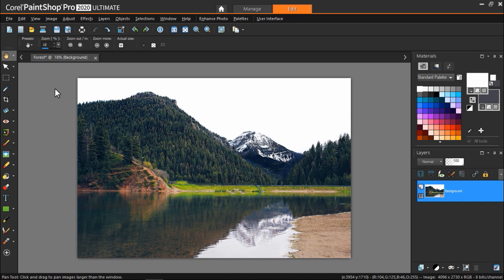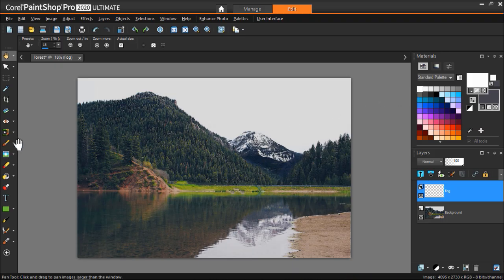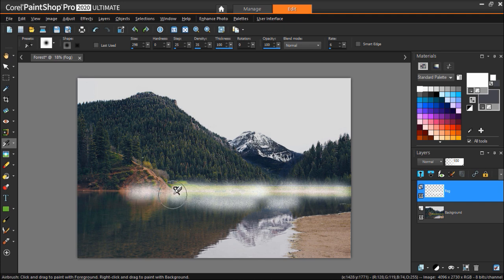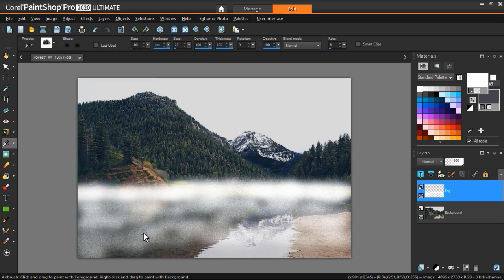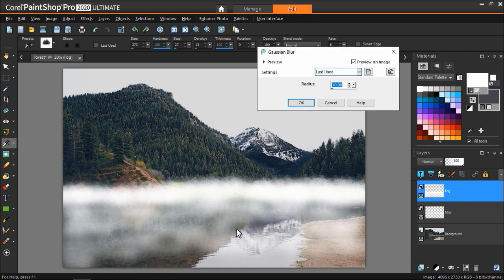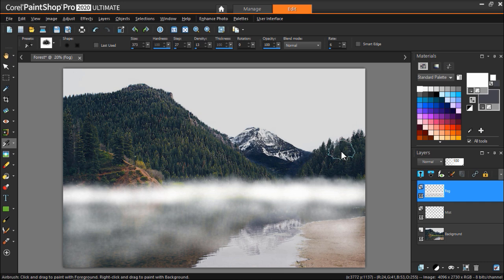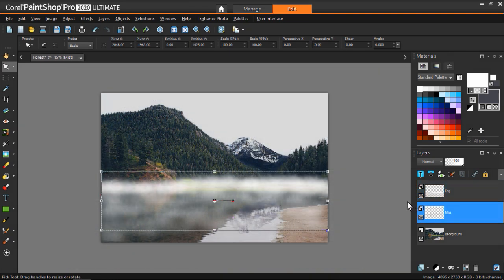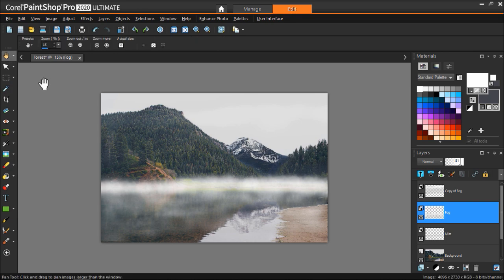How to Add Fog to a Photo in PaintShop Pro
Learn how to add fog to your photos and create a misty morning landscape or add an air of mystery. In this tutorial we will show you how to use the Airbrush tool to create soft wisps and dense clouds of fog, and how to enhance the effect using different brush tips, blur and shadow.

Visit our tutorial page tow download a printable copy of this tutorial and the sample image to follow along